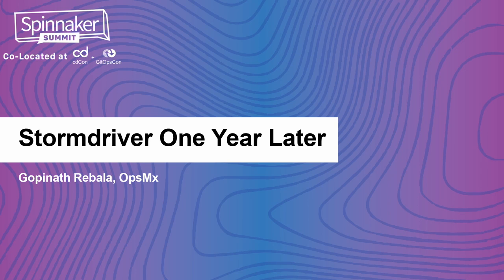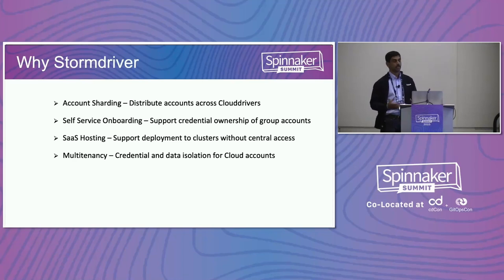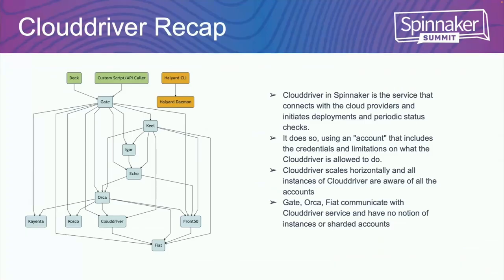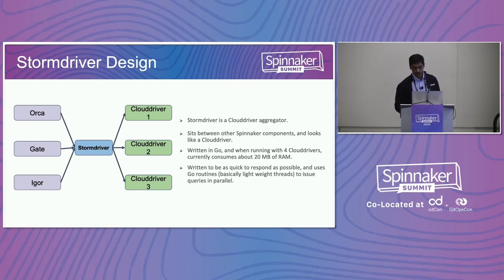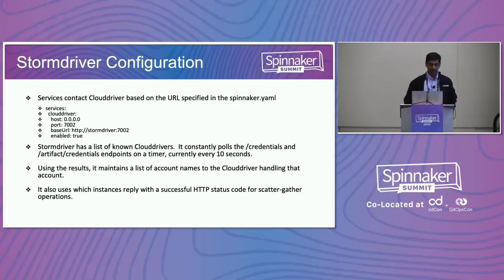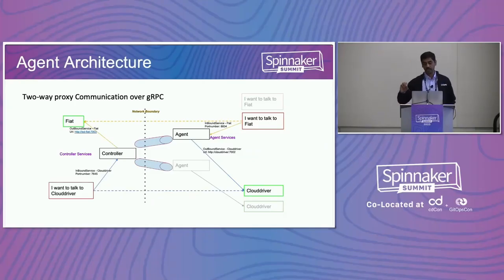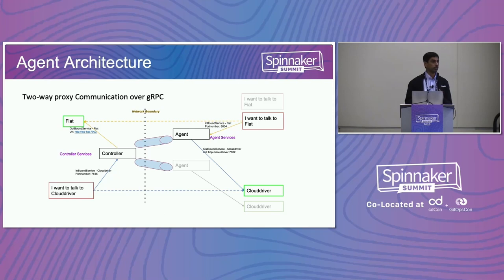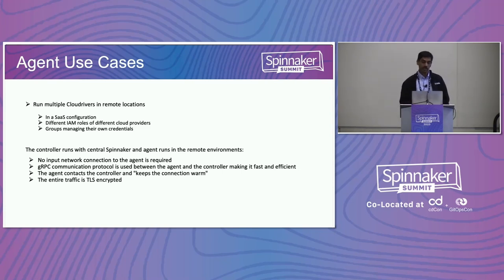Stormdriver One Year Later - Gopinath Rebala, OpsMx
Stormdriver is a Clouddriver aggregator, which allows Clouddrivers to be split into shards in various ways without changing the base Spinnaker code, and only requiring minor configuration changes. At OpsMx, we've deployed Stormdriver in several large customer sites, along with our agent providing a complete isolation of different teams. The architecture and learnings will be presented as a quick summary, dealing with reliability, scalability and supportability with many AWS or Kubernetes accounts.